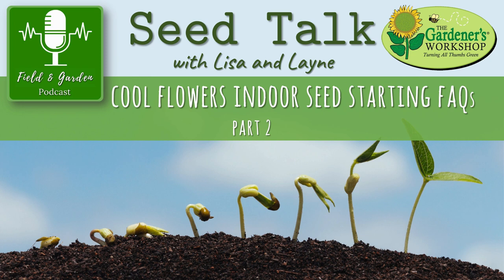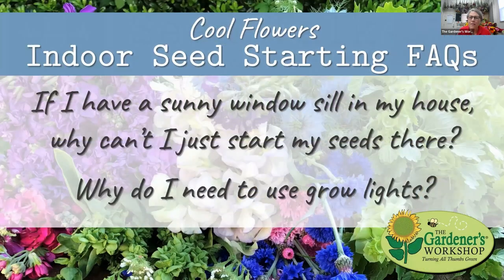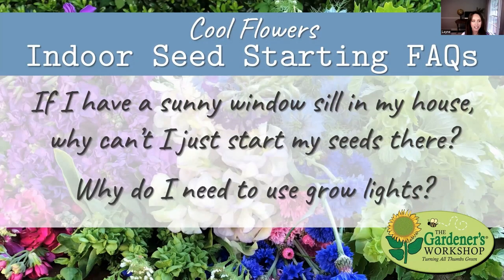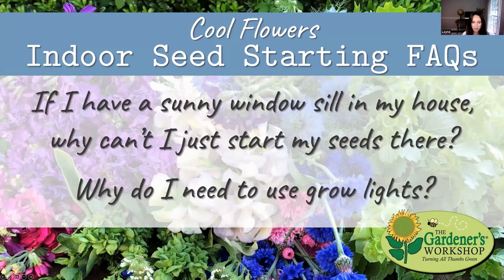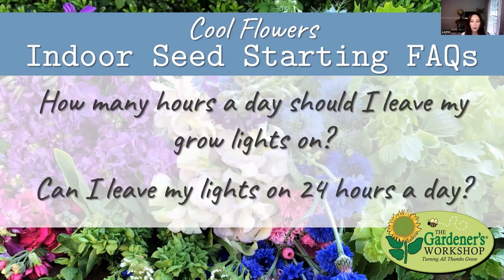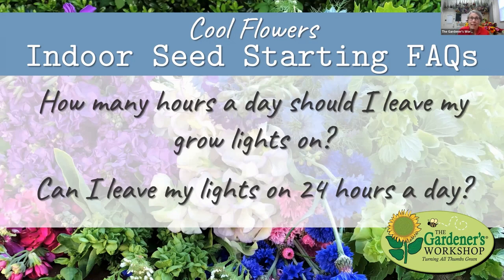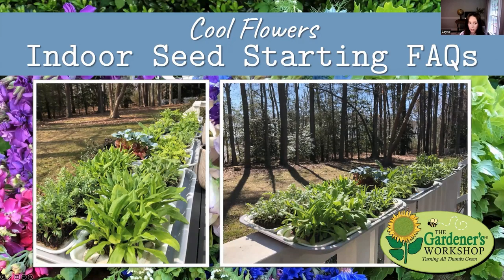Seed Talk #3 - Cool Flowers Indoor Seed Starting FAQs, Part 2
Your Cool Flowers seeds have sprouted – now what? Join Lisa Mason Ziegler and Layne Angelo as they discuss some of the most frequently asked questions about caring for your Cool Flowers seedlings. They discuss grow lights, ideal air temperatures, transplant size, and more. Listen to the podcast and learn how to give your Cool Flowers seedlings the conditions they need to thrive!

The video version of Lisa and Layne’s conversation featuring a slideshow of the questions discussed will be posted to our YouTube channel. If there is a question or topic you would like to hear discussed on a future episode of “Seed Talk”, please fill out the form linked below. We would love to hear your suggestions!

- On-Demand Workshop: Cool Flowers, Beyond the Book for Flower Farming

The Field and Garden Podcast is produced by Lisa Mason Ziegler, award-winning author of Vegetables Love Flowers and Cool Flowers, owner of The Gardener’s Workshop, Flower Farming School Online, and the publisher of Farmer-Florist School Online and Florist School Online. Watch Lisa’s Story and connect with Lisa on social media!

Lisa Ziegler